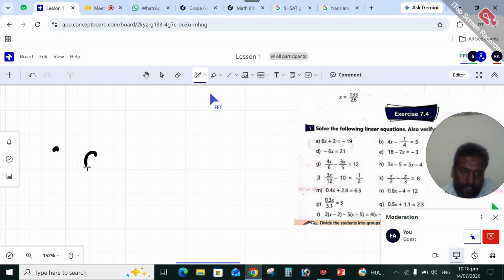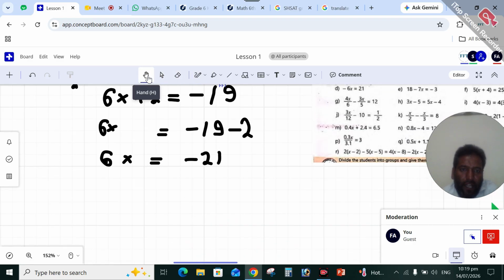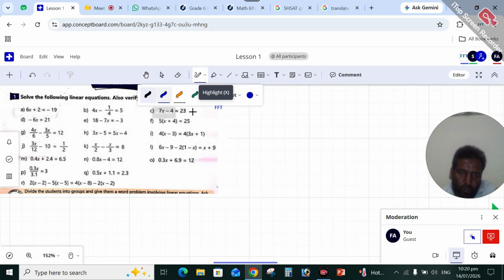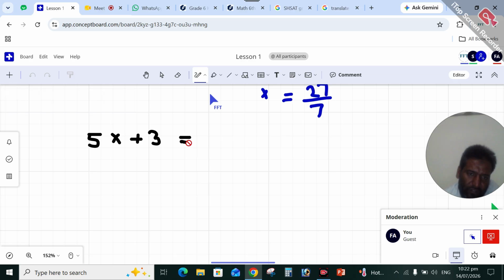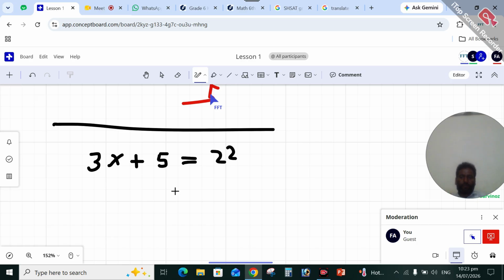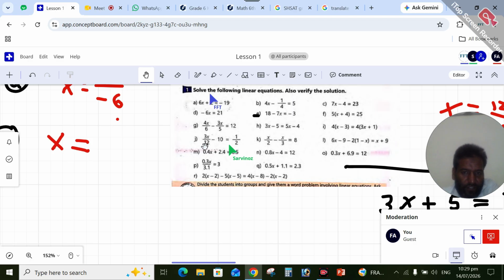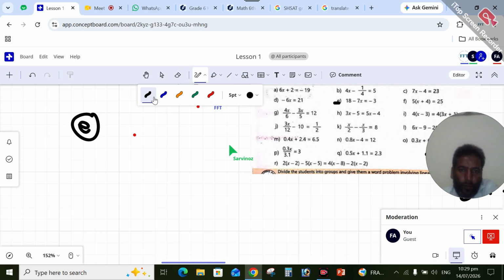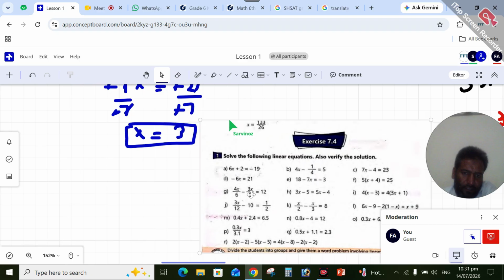Linear Equations in One Variable | Step-by-Step Solutions | Live Online Class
National Tuition Academy (NTA) offers one-to-one interactive online tuition for students from different grades. Our personalized teaching approach ensures every student receives individual attention, making mathematics easier to understand and master.